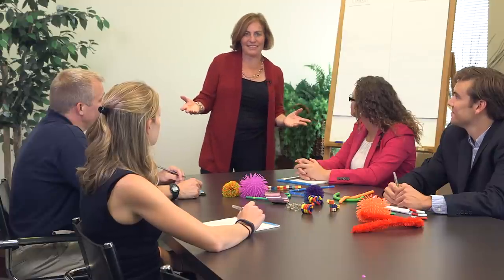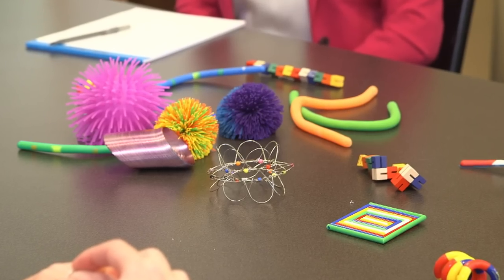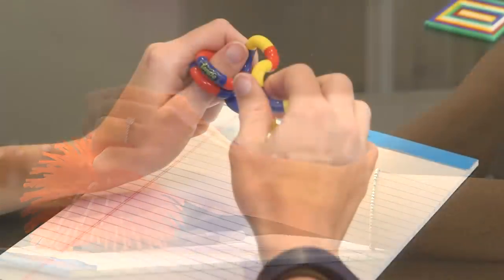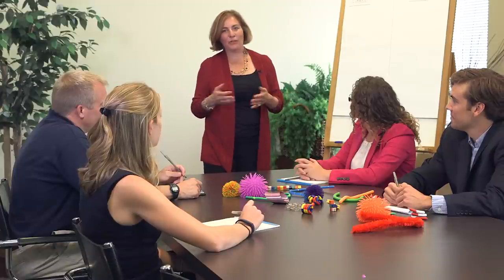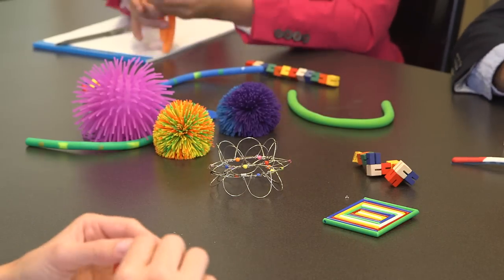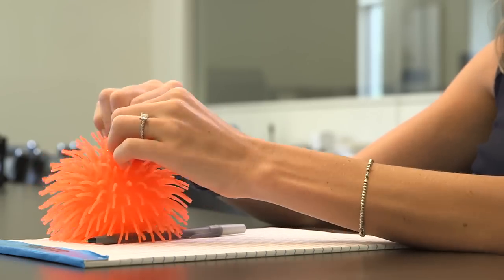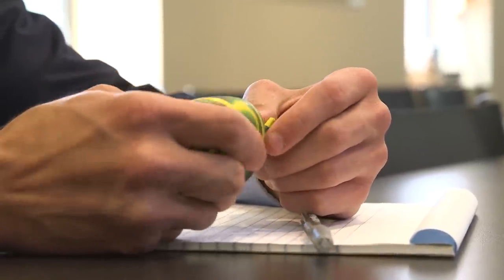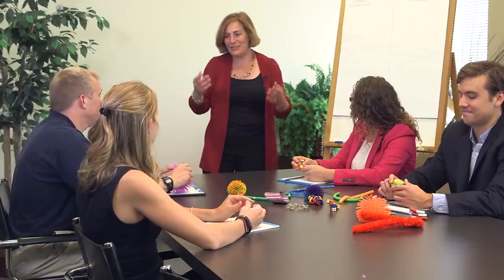Using Fidget and Stress Toys to Enhance Meetings and Learning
- Choosing to hand out fidget or stress toys during a meeting can help your attendees to focus better, enhancing the meeting and learning experience.

Boring meetings happen. Some topics are more interesting to certain people than to others. In order to help everyone in a meeting to concentrate and practice active listening skills, try handing out objects to fidget with.

Sensory learners or people who are experiencing stress will especially benefit from having the ability to keep their hands busy while in a meeting.

As a result of being able to fidget, many people in meetings find that they think more creatively and offer more productive ideas. It’s also harder for people to be daydreaming at work if their hands are busy.

Provide attendees at meetings and training sessions with these focusing tools in order to increase employee engagement and enhance the learning process.

To see participation levels increase drastically during the meetings you lead, learn more about fidget toys